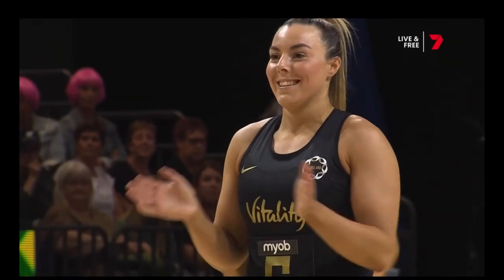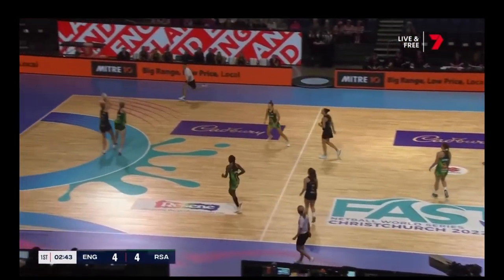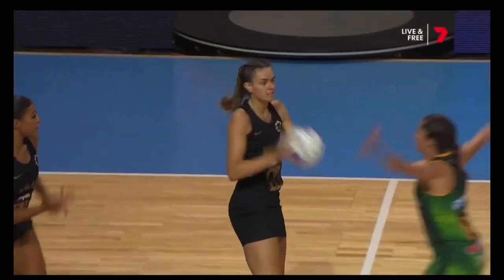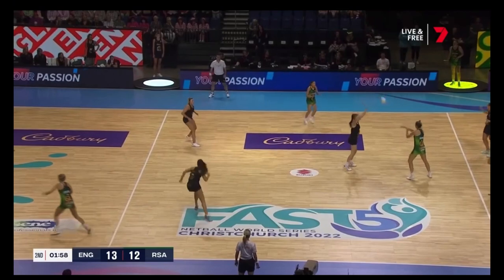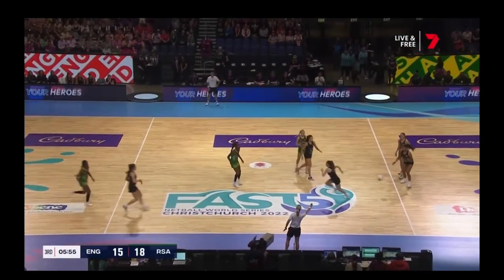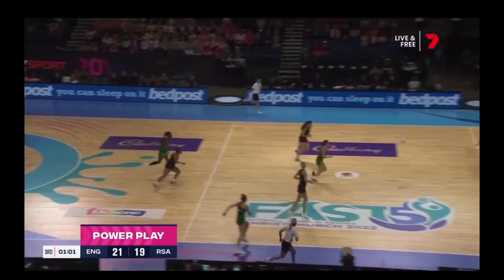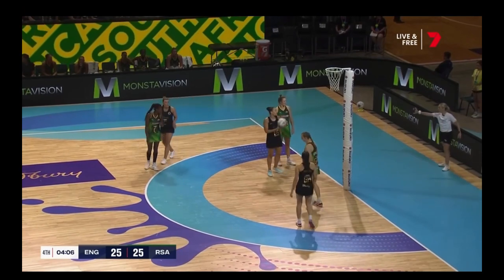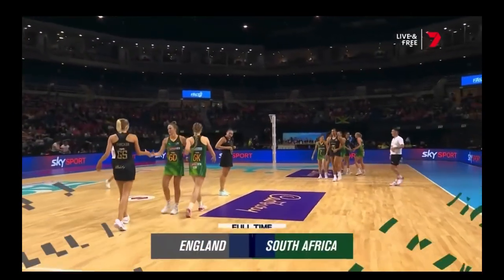Fast5 England vs. South Africa Game 3 2022